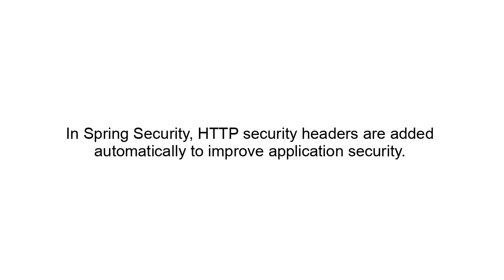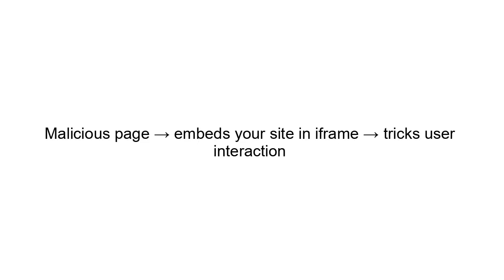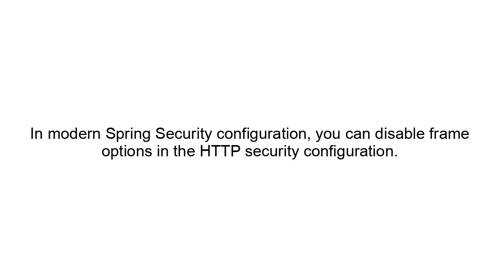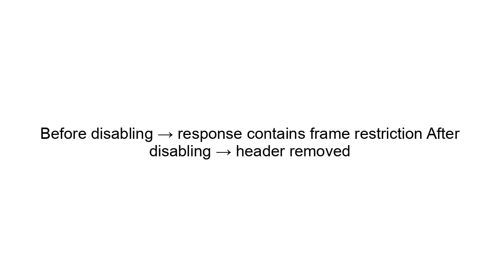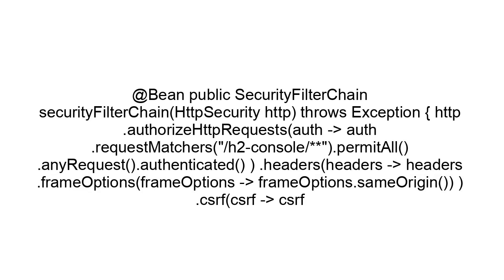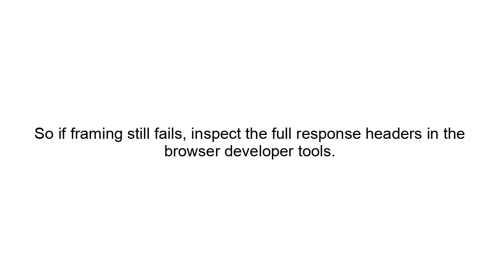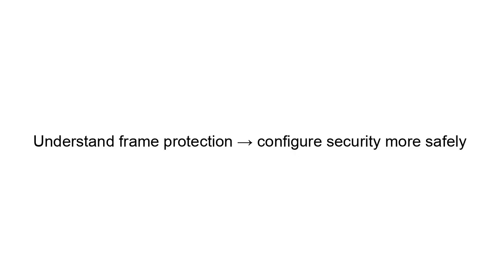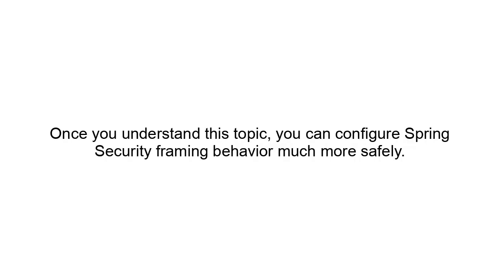How to Disable X-Frame-Options Response Header in Spring Security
In this lesson, we explain how to disable the X-Frame-Options response header in Spring Security.

You will learn what X-Frame-Options is, why Spring Security adds it, how to disable it, and when sameOrigin() is a safer alternative.

In this video you will learn:

what X-Frame-Options means
why Spring Security adds it
what clickjacking is
how to disable frame options in Spring Security
how to use sameOrigin() instead
how to configure H2 console access
why CSP may still affect framing

This video is perfect for beginners and intermediate learners working with Spring Boot, Spring Security, H2 console, iframes, and security headers.